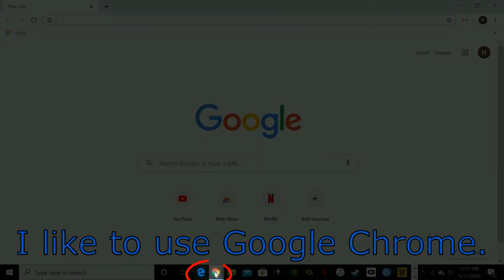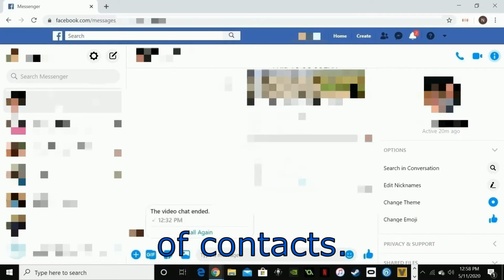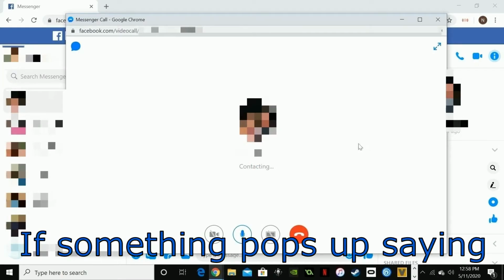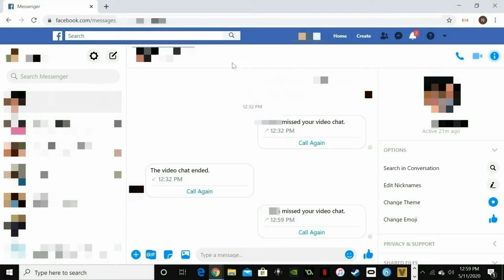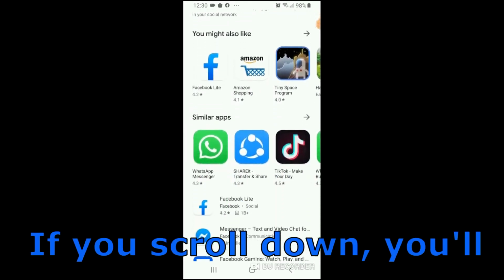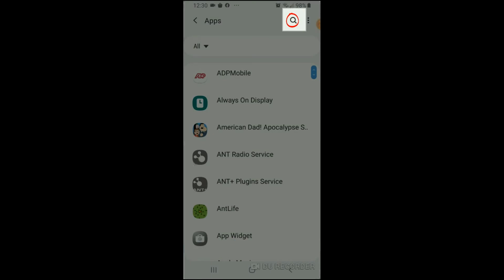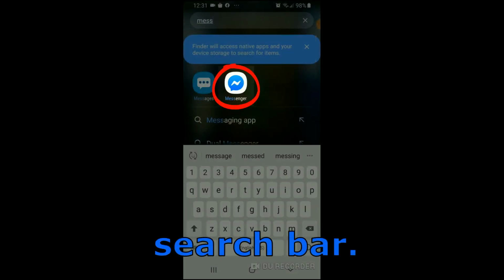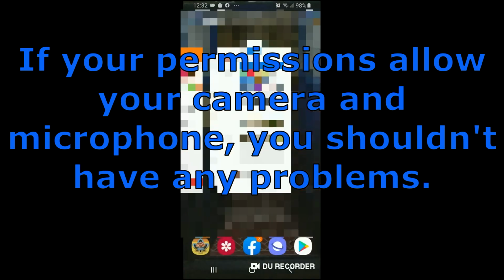Facebook Video Call Tutorial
I show you how to make a video call through Facebook using a computer or phone.